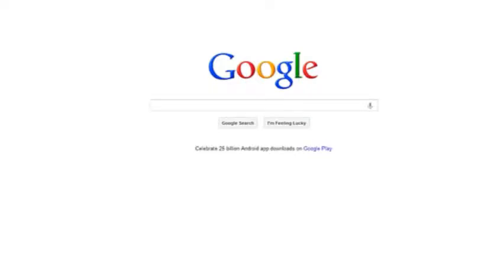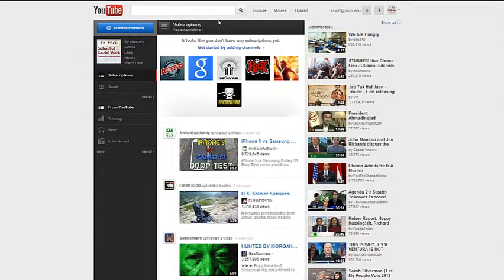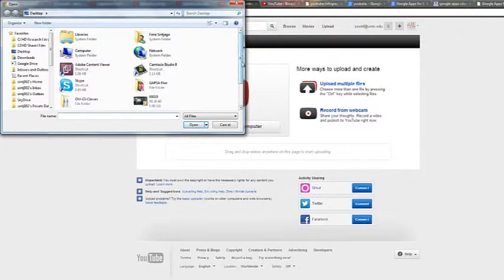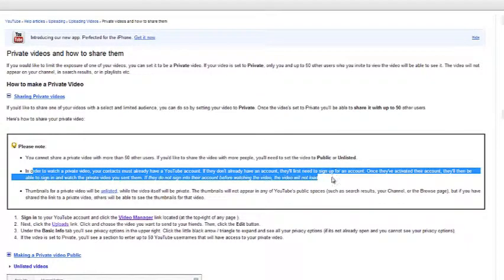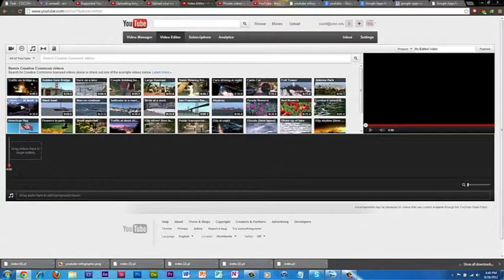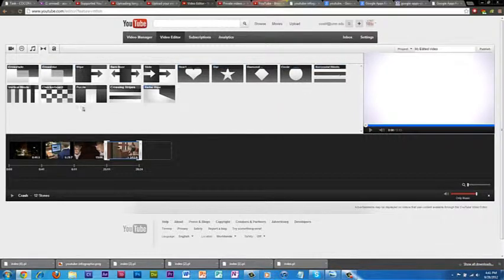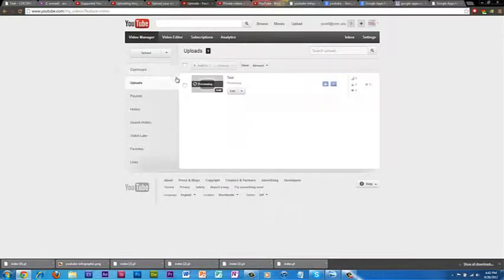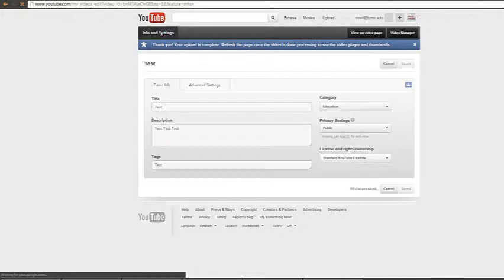Youtube Tutorial - UMN SSW (Fall 2012)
Uploaded - September 28, 2012
Youtube Tutorial for students in the School of Social Work (U of M) - Fall 2012